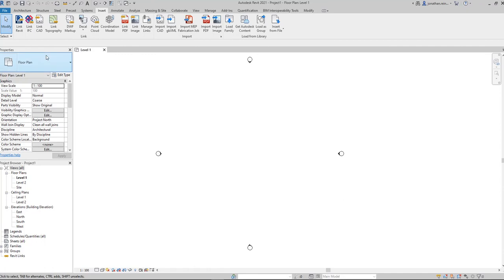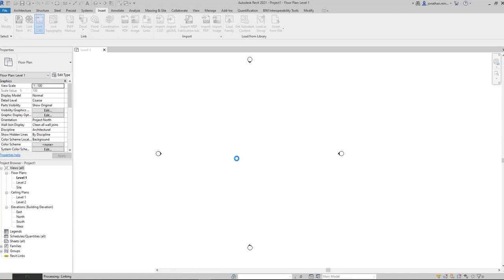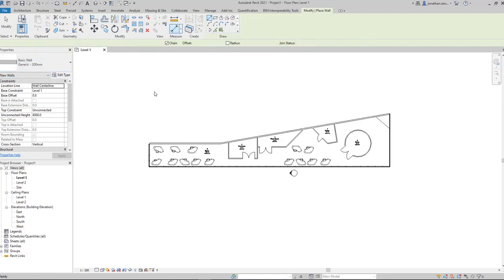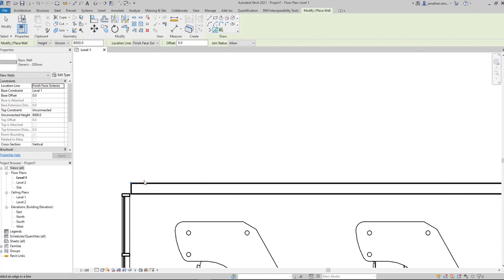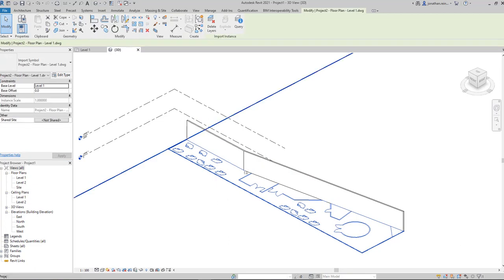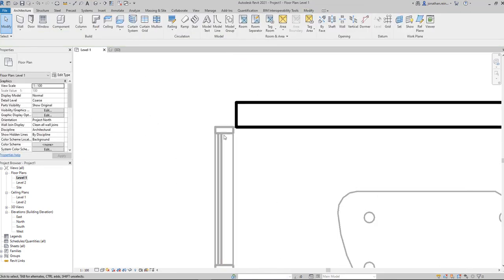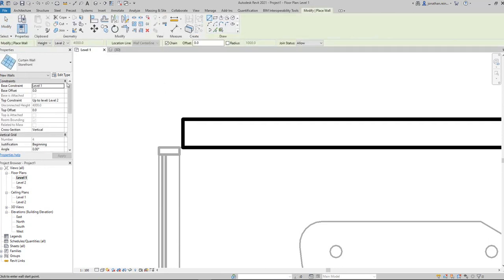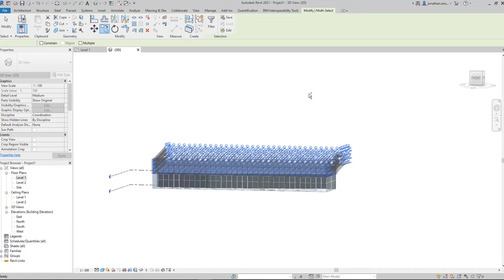Working with Autocad Linked Files in Autodesk Revit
In this video, we demonstrate how to link in a .dwg file and trace over it using Revit wall & window objects to create a BIM model.